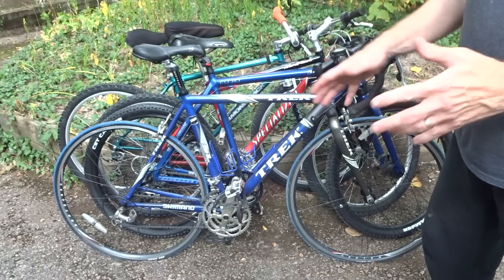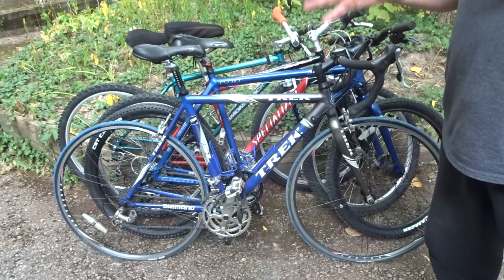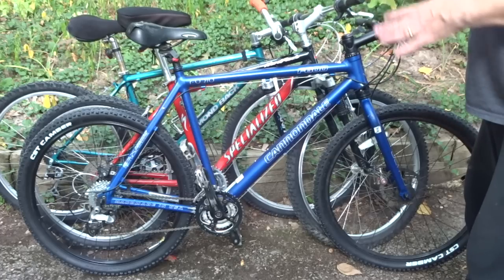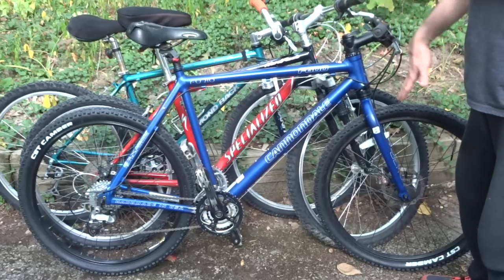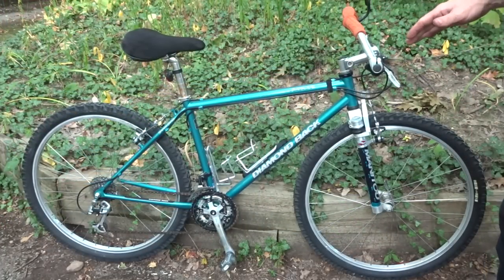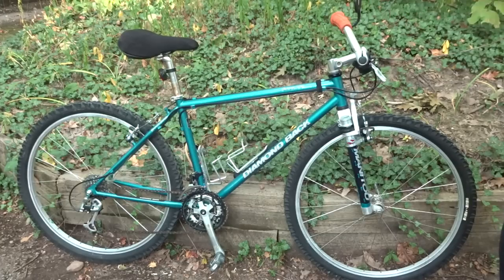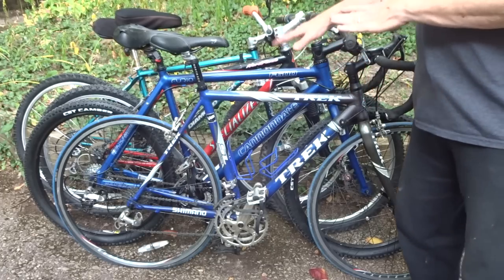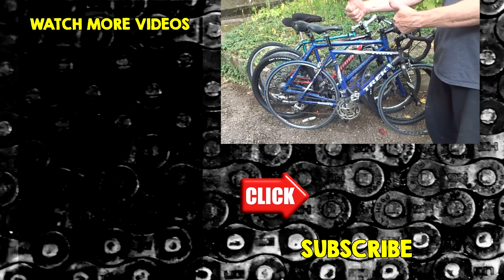Auction Fun! I Bought 4 Bikes!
I went to an auction this last weekend. This was the first live auction I have been to in years. Among all the other stuff they had for sale (tools, cars, nicknacks, etc, etc), they had 40-50 bikes there. A bunch of them were kids bikes. They also had bikes too difficult for me to transport considering I came in a Honda Civic. My goal was to get bikes that I could use to make videos.

The bikes I bought were:
2004 Trek 1500 road bike.
2001 Cannondale F600 mountain bike.
2000 Specialized Hardrock mountain bike.
1994 Diamondback Axis TR mountain bike.